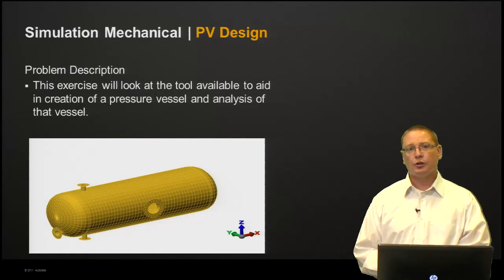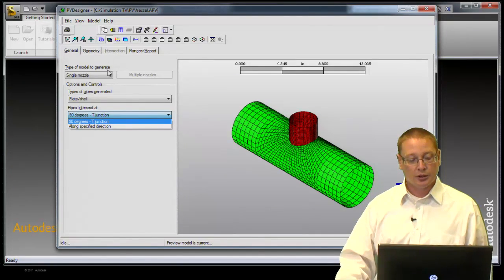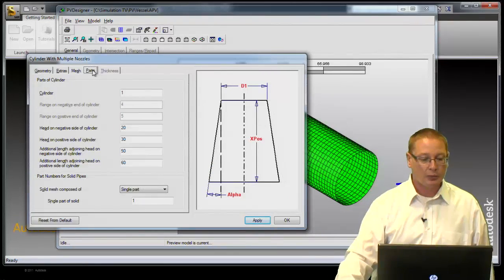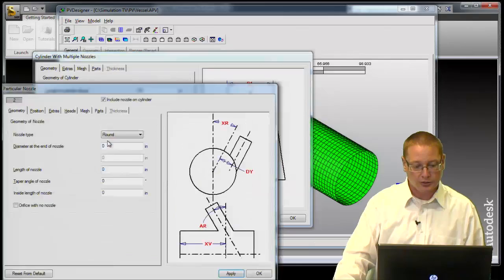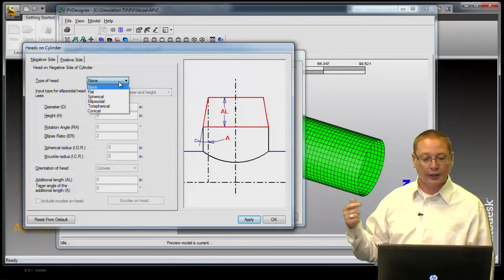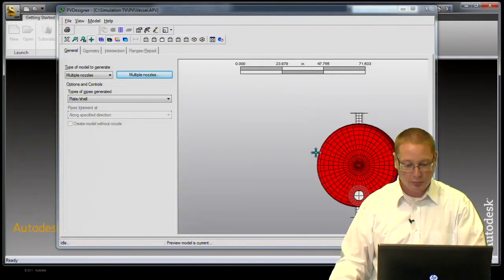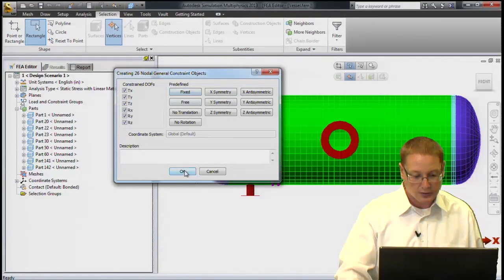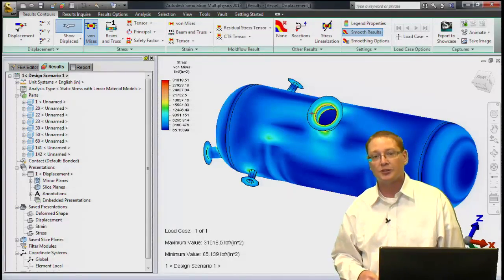Simulation in Action: Pressure Vessel Designer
Mike Fiedler will show you how to use the PV (Pressure Vessel) Designer included in Autodesk Simulation Mechanical to make fast analyzing models for all your pressure vessel needs.